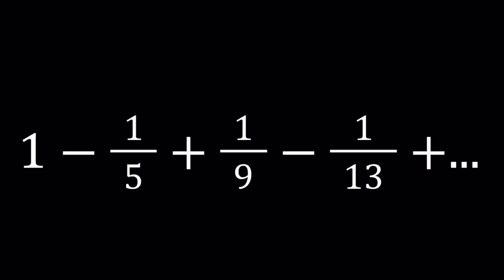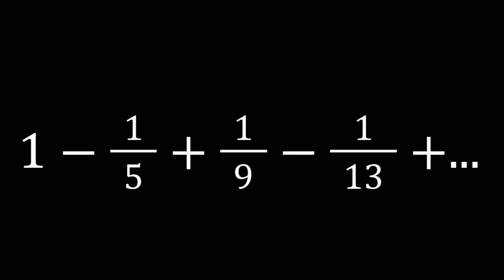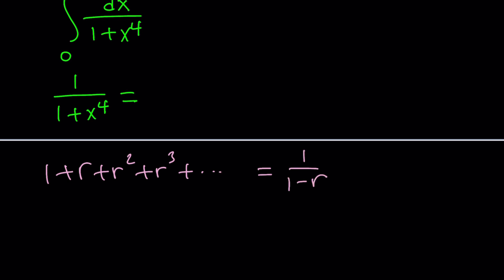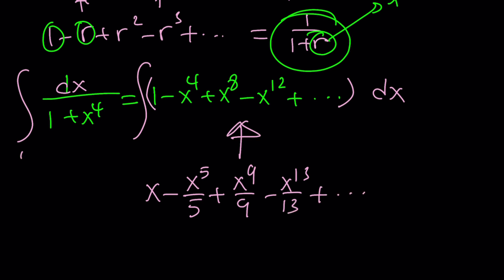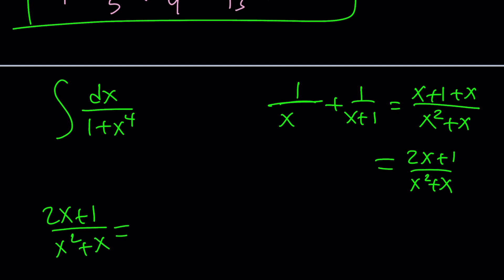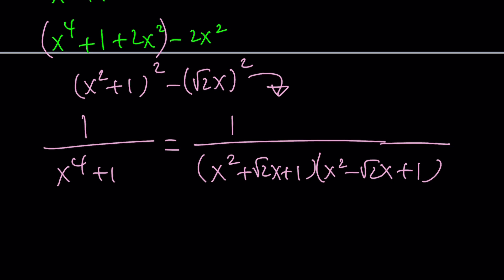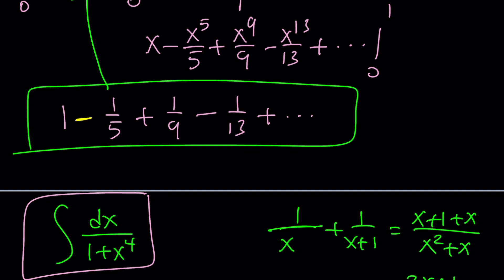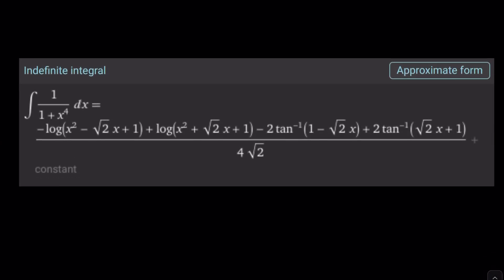An Interesting Infinite Sum